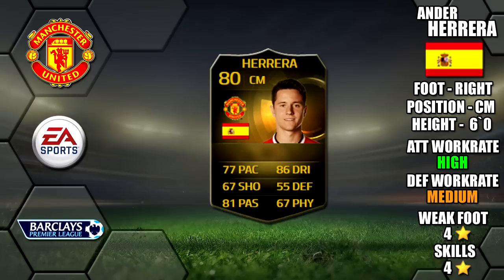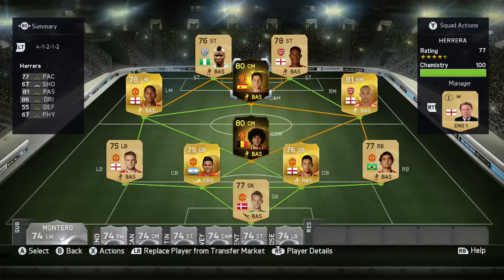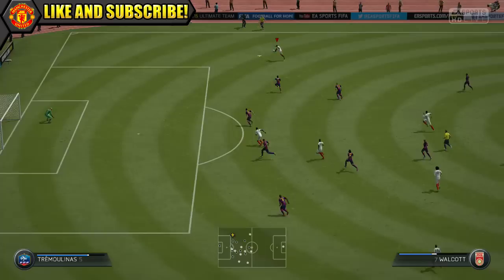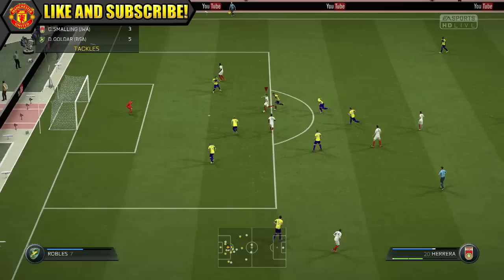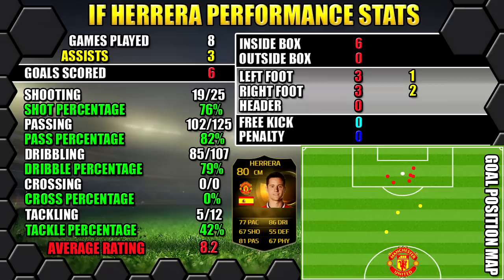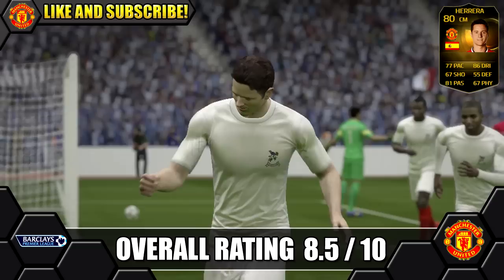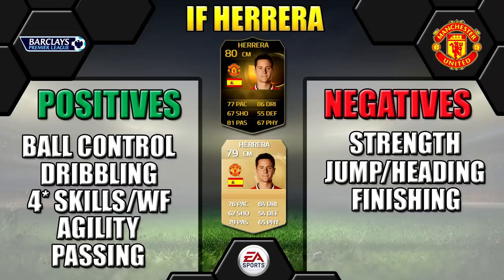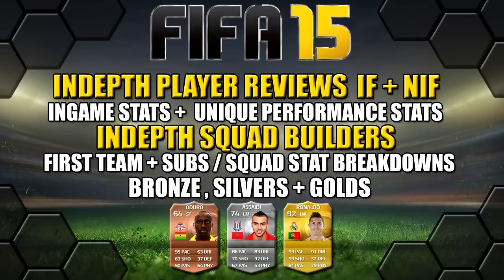FIFA 15 IF ANDER HERRERA REVIEW | CM 80 | MANCHESTER UNITED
Fifa 15 Inform Ander Herrera review w/ performance + ingame stats

FIFA 15 ULTIMATE TEAM IF ANDER HERRERA PLAYER REVIEW

TOTW 30
GK: Morgan De Sanctis, Roma - 79-80
CB: Phil Jagielka, Everton - 80-82
LB: Ricardo Rodriguez, VfL Wolfsburg - 80-82
CB: Jérémy Mathieu, FC Barcelona - 80-81
CM: Blaise Matuidi, Paris Saint-Germain - 83-85
CAM: Gonzalo Castro, Bayer 04 Leverkusen - 80-81
CAM: Alex Teixeira, Shakhtar Donetsk - 79-80
CM: Ander Herrera, Manchester United - 79-80
LW: Cristiano Ronaldo, Real Madrid - 92-96
RW: Quaresma, FC Porto - 80-81
ST: Hulk, Zenit St. Petersburg - 83-84

SUBS

GK: Eugene Galeković, Adelaide United - 67-71
CB: Connor Goldson, Shrewsbury Town - 61-64
CM: Steven Luštica, Brisbane Roar - 60-64
RM: Patrick Hermann, Borussia M'gladbach - 76-80
CAM: Kim Do Heon, Seongnam FC - 72-73
ST: Gustavo Canales, Universidad de Chile - 74-74
ST: Modibo Maïga, FC Metz - 74-74

FIFA 15 IF HERRERA FIFA 15 INFORM ANDER HERRERA
ULTIMATE TEAM IF HERRERA ULTIMATE TEAM INFORM HERRERA ANDER HERRERA MANCHESTER UNITED